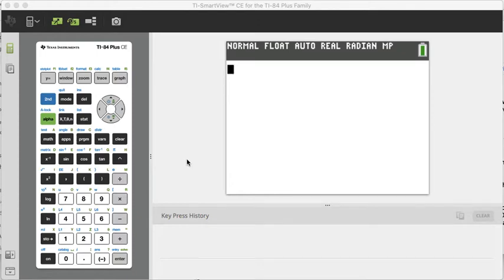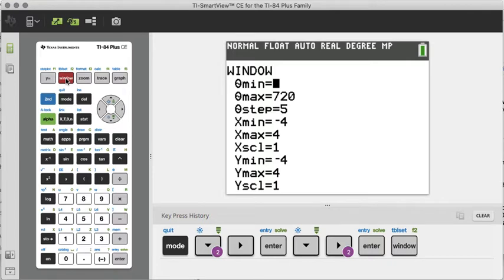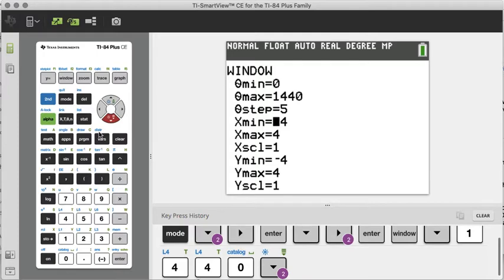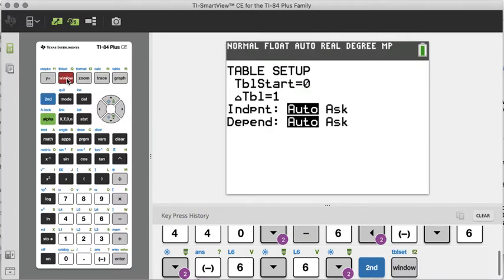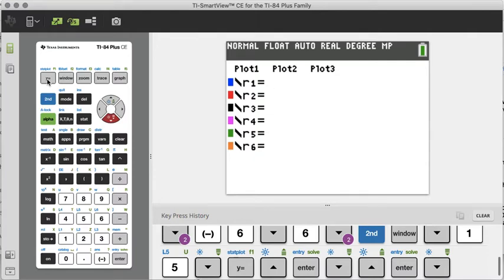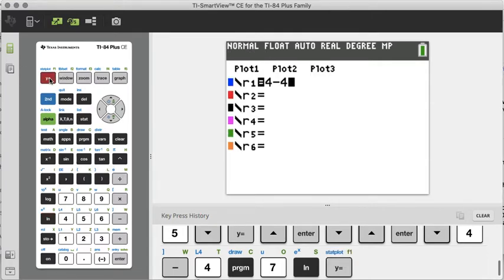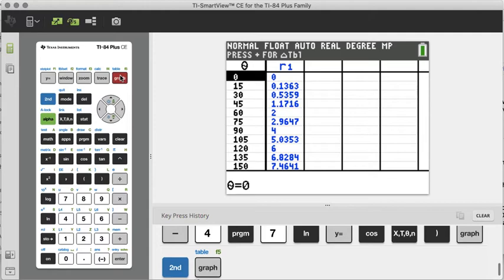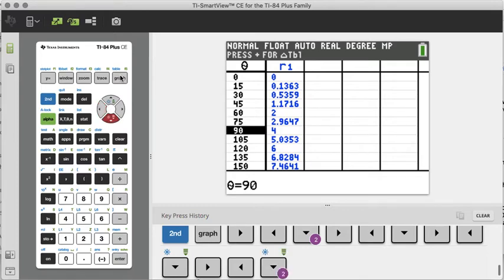Using your graphing calculator for polar equations